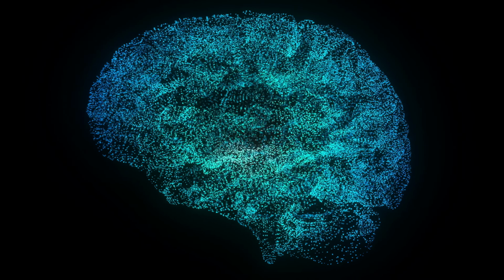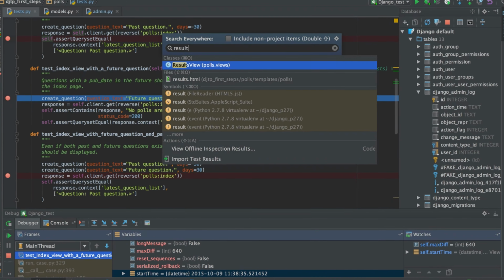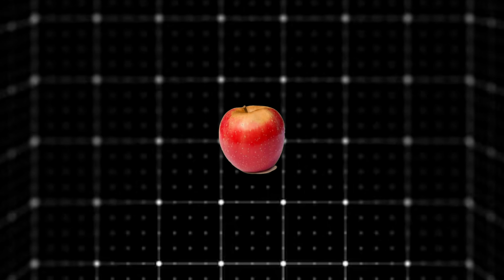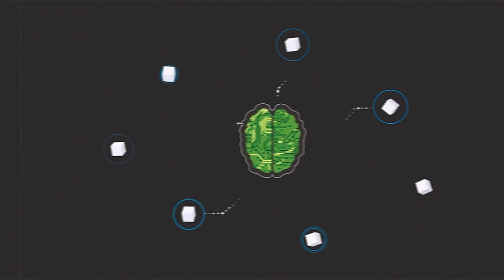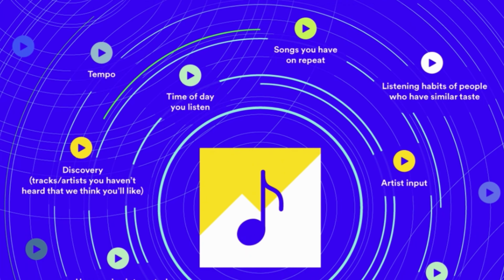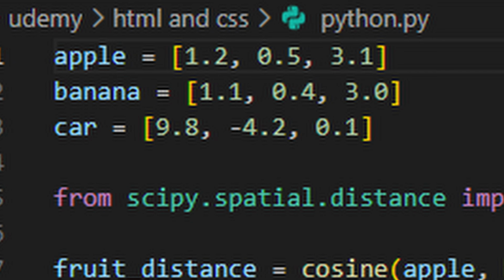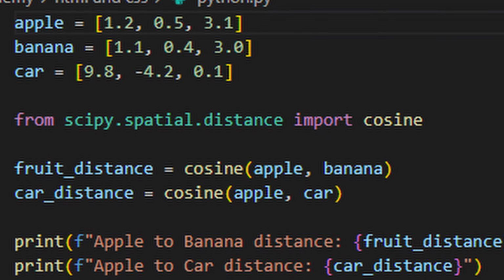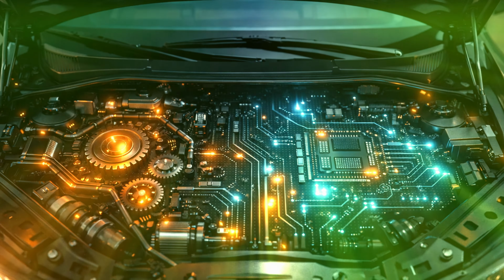Embeddings: What Every AI Developer Gets Wrong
Learn what AI embeddings are and how they power tools like ChatGPT. Understand the math behind word connections using a 3D map.

This video breaks down the concept of AI embeddings to clarify how machine learning models assign coordinates to words. If you have been curious about how AI understands language, this explanation uses visual analogies to simplify complex vector math. It is designed for anyone starting their journey into natural language processing who wants to grasp the fundamental mechanics behind LLMs.

Beyond the theory, you will get a practical Python AI tutorial that shows you how to implement embeddings in code. By the end, you will have a working understanding of how to plot relationships between words and why vector databases are essential for modern AI applications. We focus on the core logic so you can apply these techniques to your own projects.